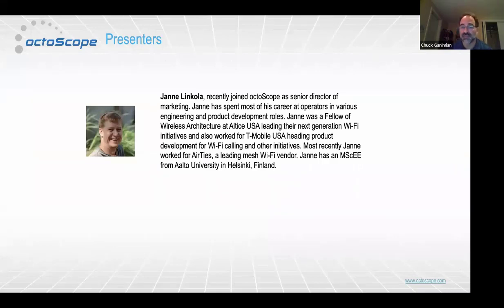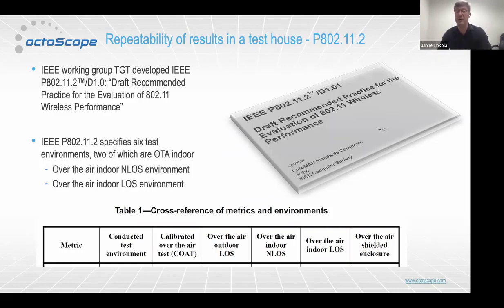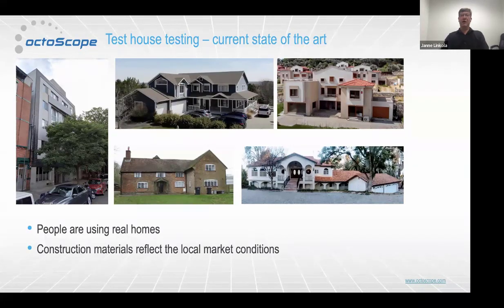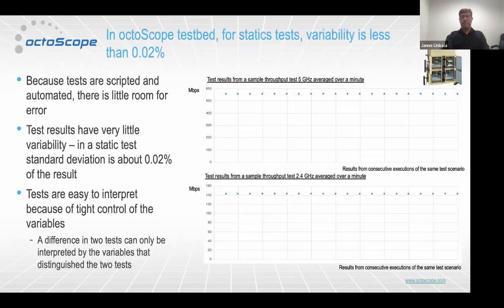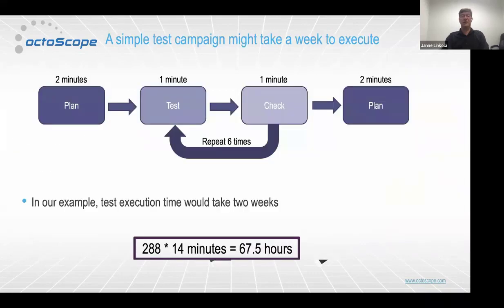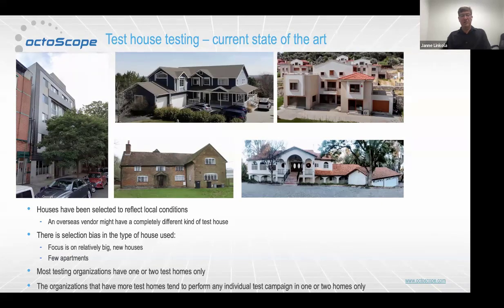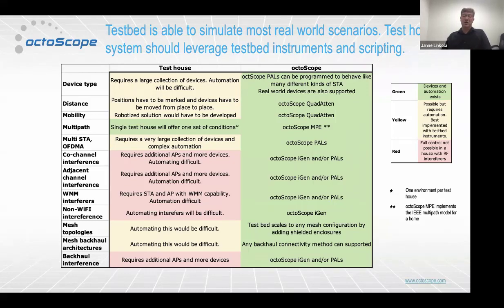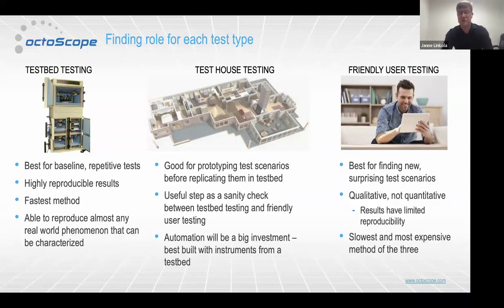octoScope Wi-Fi 6 test tutorial series #8 - Testbed testing vs test house testing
In this session we looked at the similarities and differences between testing in a testbed vs in a test house. We reviewed industry recommendations on the topic as well as looked at current state of the art practices. While comparing the two from a number of angles we described the optimal roles for each methodology.